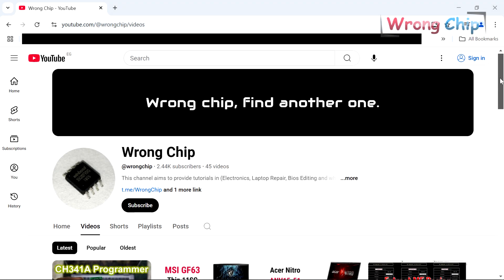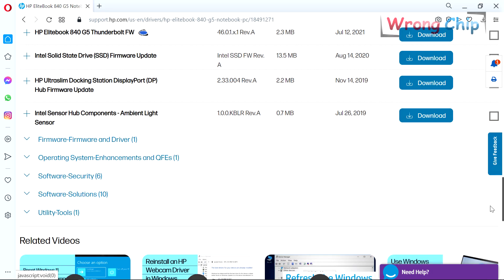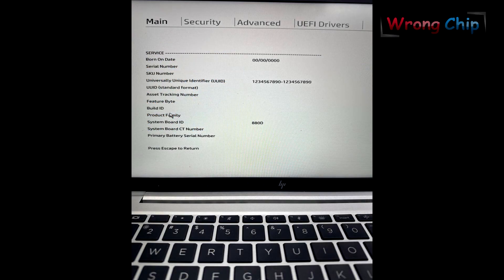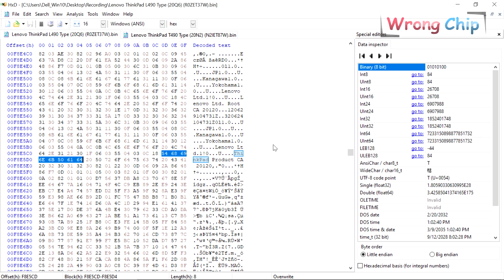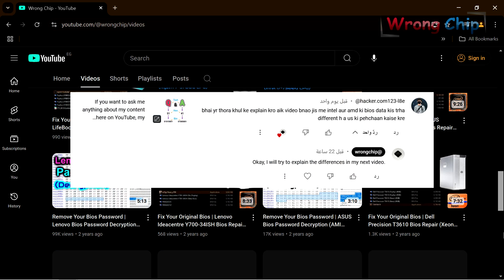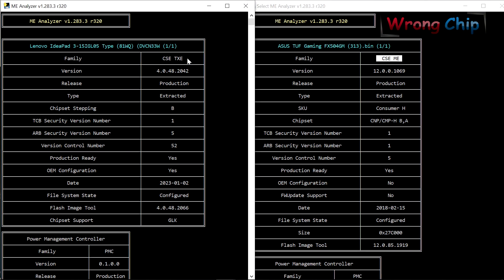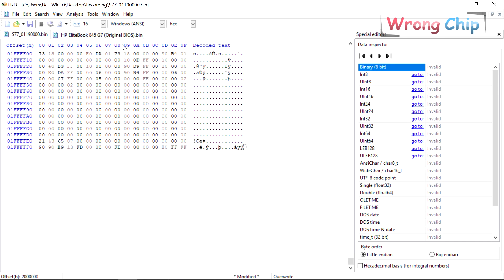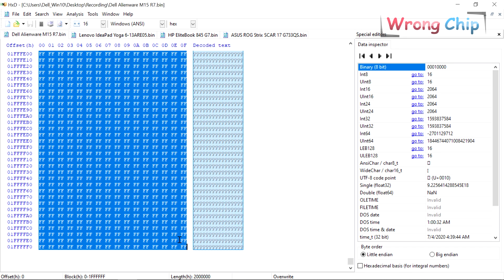BIOS Q&A | Answering Your Questions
This is my first video about BIOS Q&A and I will answer 3 different questions.
The questions in this video is related to Intel BIOS vs AMD BIOS, Lenovo ThinkPad DMI Encryption and finally How to rebuild a new BIOS for an HP corporate device without original file.
If you have any question leave it in the comments, I don't promise you will get the absolute answer but I will try to do my best.

0:00 Rebuild HP Corporate BIOS Without Original Backup
1:37 Lenovo ThinkPad Encrypted DMI
2:27 The Differences Between Intel BIOS and AMD BIOS